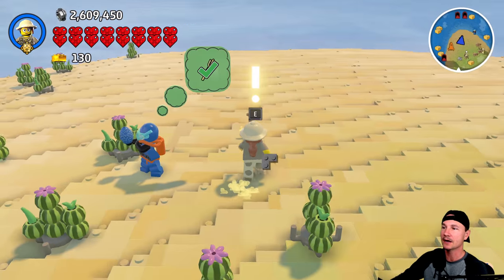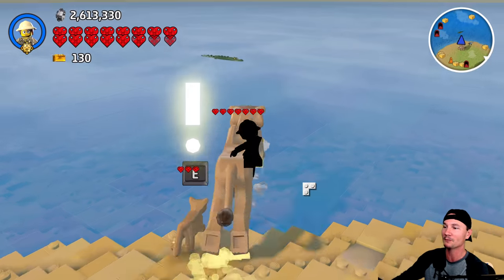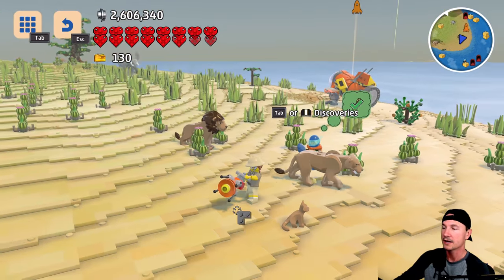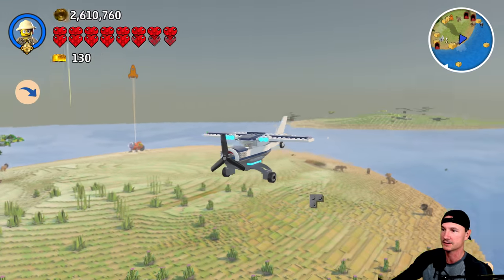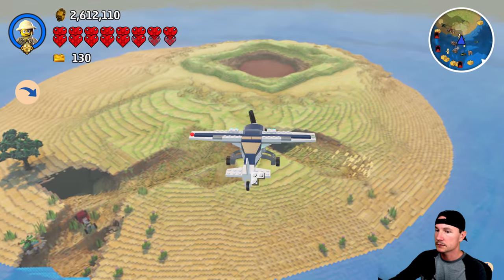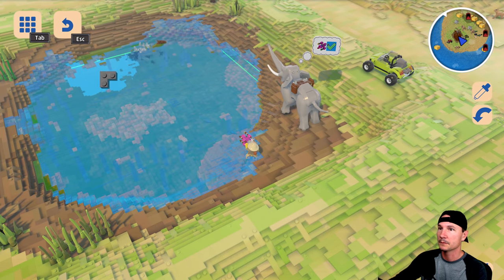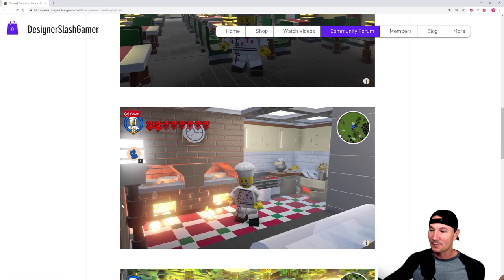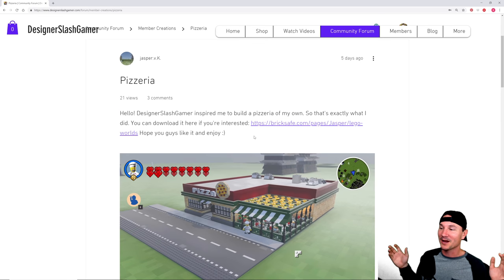Let's Build LEGO Jurassic World: Part 14: Lion Enclosure: Let's Play LEGO Worlds